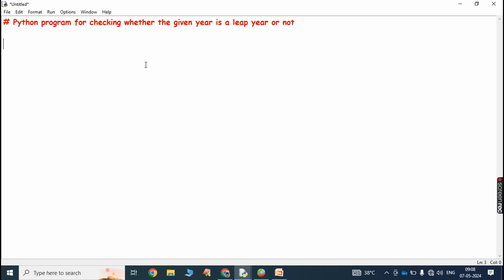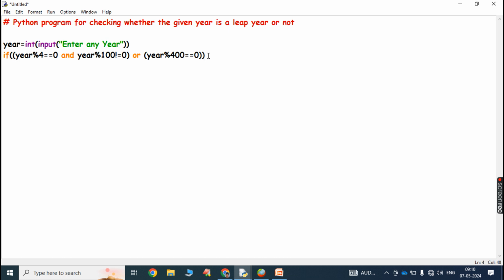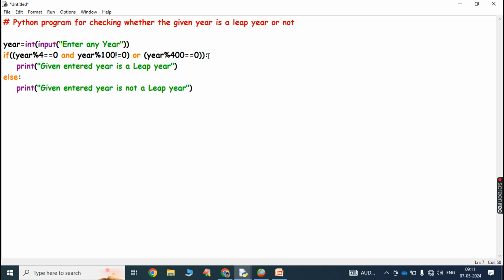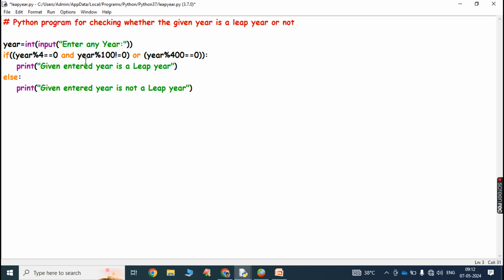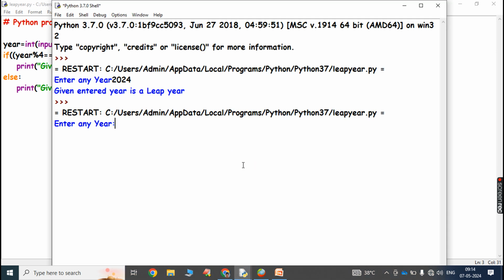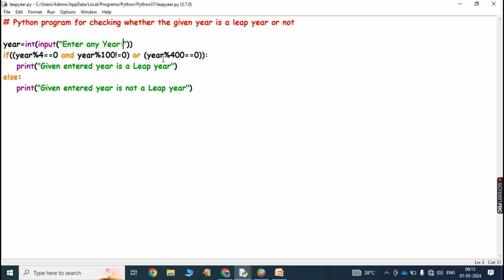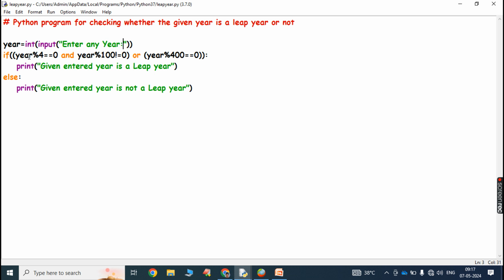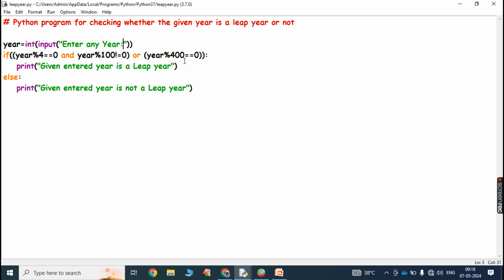Python Program to Check Leap Year || Check Leap Year in Python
This video contains the Python Program for checking whether the given year is Leap Year or not

Python program to check whether the given year is a leap year on not
Python Tutorials
Python Program to check given year is leap year or not
C Program to check given year is leap year or not
If u think dividing by 4 is sufficient to check a leap year then see this